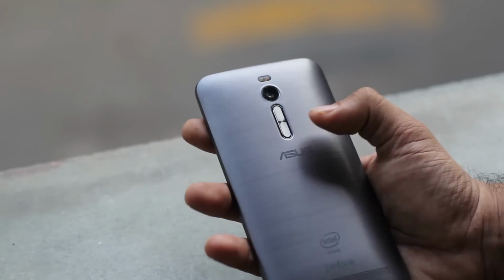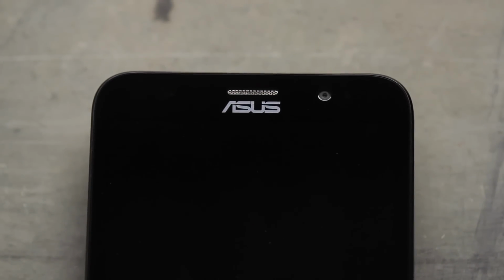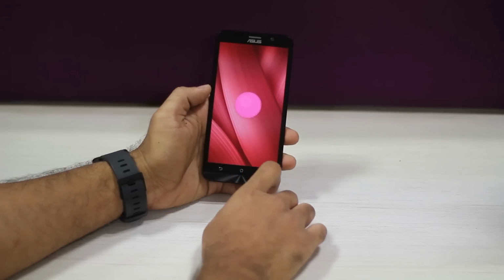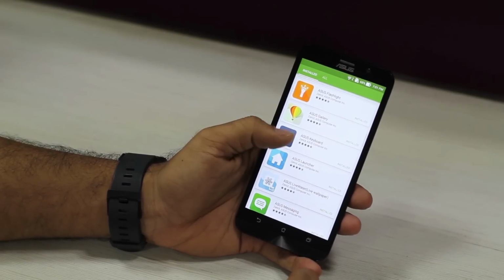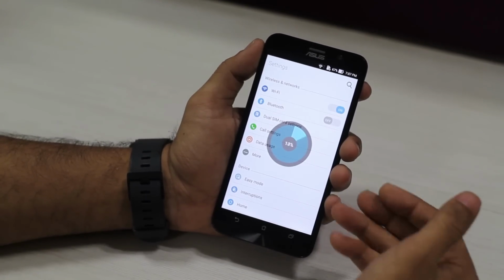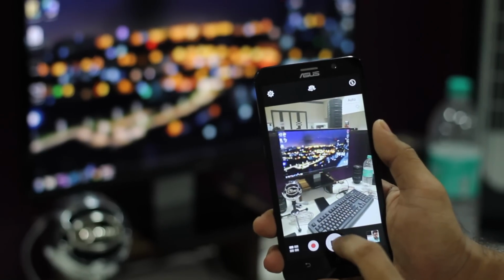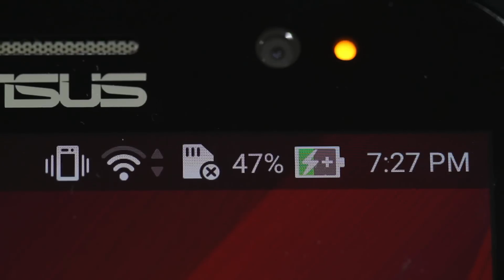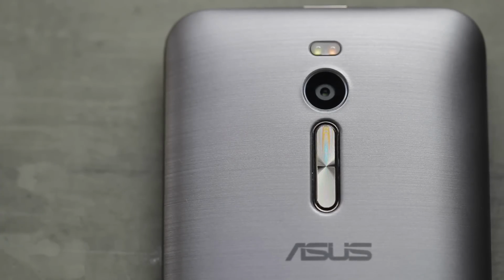Asus Zenfone 2 (4GB RAM) Full Review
Asus Zenfone 2 is the first phone with 4GB of RAM. The phone has Asus Zen UI on Android Lollipop. It has a 13 megapixel camera with Asus PixelMaster technology and clicks decent images.

The Zenfone 2 is a Dual SIM, Dual Active Device and both the SIM cards are active at all times. The phone offers full day of battery backup thanks to the 3000mAh battery.